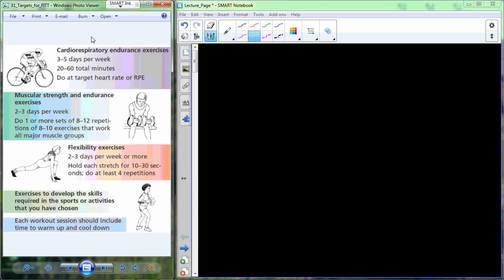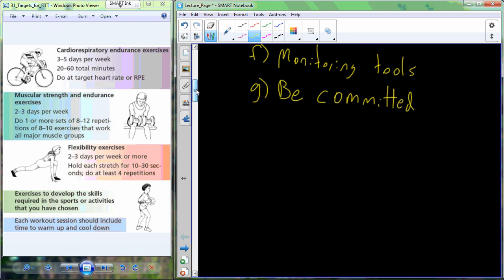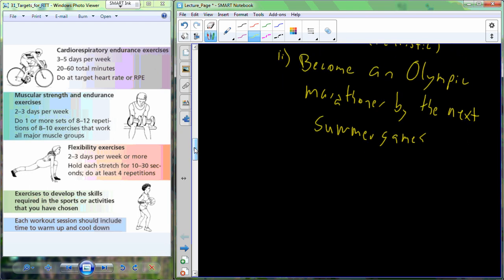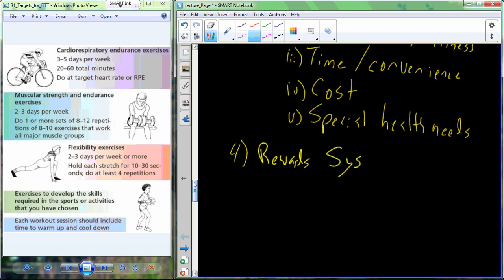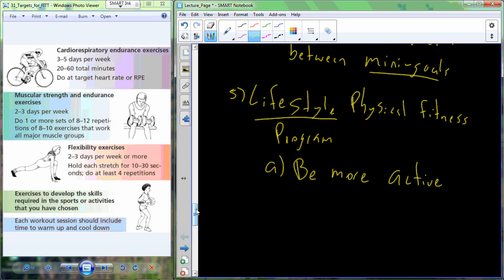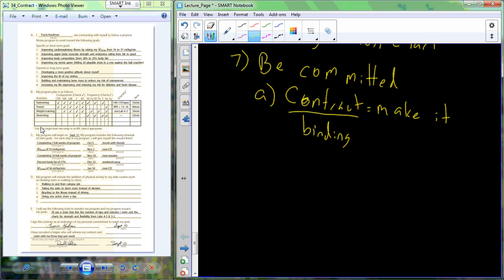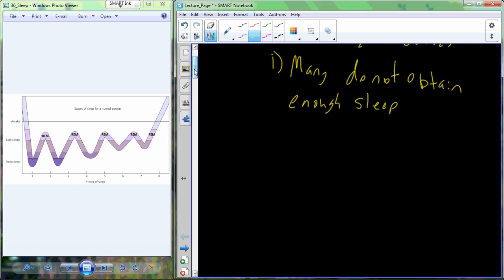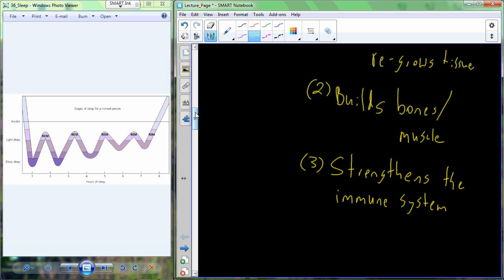ES 101 Lecture 7 Fitness Planning